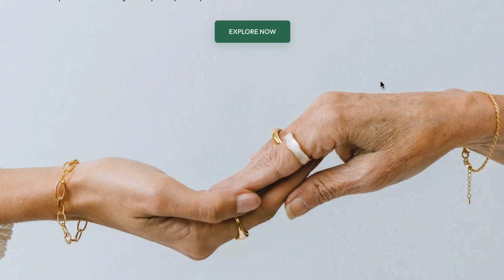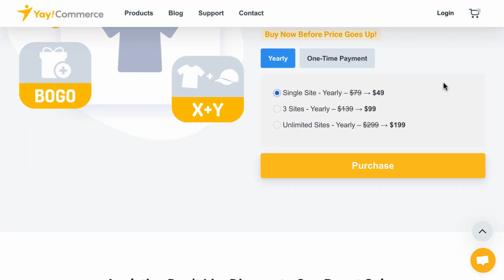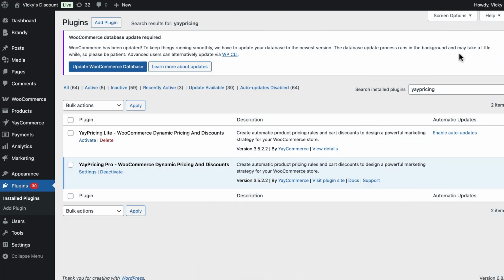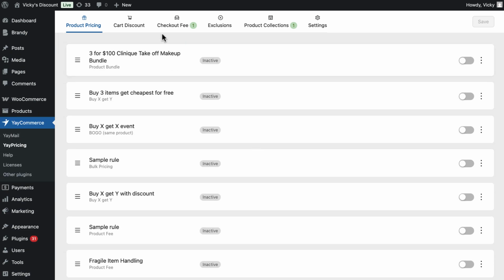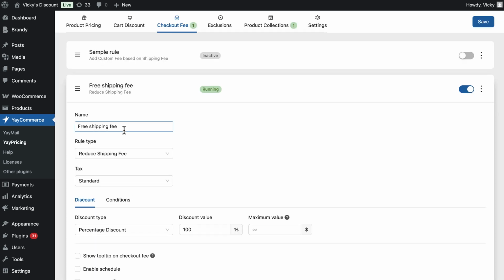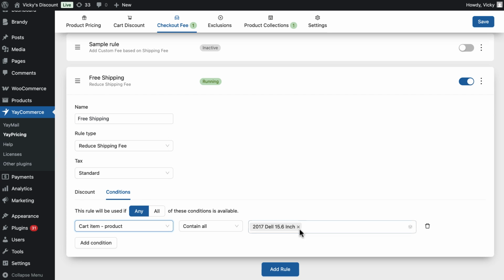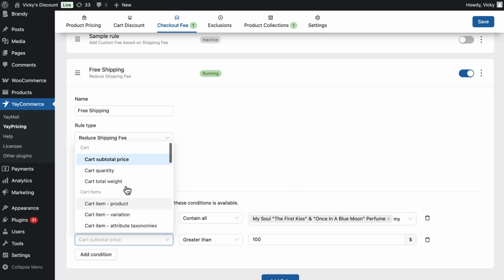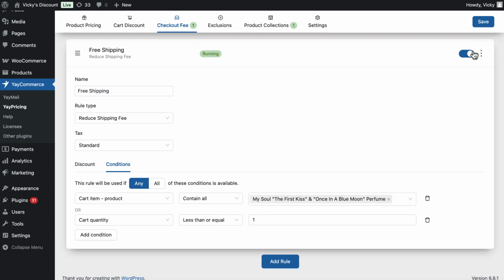How to Create WooCommerce Free Shipping for One Product with YayPricing – Easy Setup Guide!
Tired of trying plugin after plugin just to set WooCommerce Free Shipping for One Product — only to find it almost works, but not quite?

We get it. You’ve spent time configuring shipping zones, tweaking conditions, testing rules — yet somehow, the free shipping still applies when it shouldn't… or doesn’t apply at all. That’s exactly why we made this video.

✅ In this step-by-step tutorial, we’ll show you how to reliably offer WooCommerce free shipping for one product using the YayPricing plugin — with clean logic, no conflicts, and full control over when and how it applies.

With YayPricing, you don’t need to juggle multiple plugins or overcomplicate your shipping rules. This all-in-one pricing and discount plugin lets you:
- Target specific products or specific conditions for free shipping
- Exclude others from the rule, even if they’re in the same cart
- Combine it with smart discount logic for your WooCommerce marketing campaigns
- Save hours of frustration with an intuitive, visual rule builder

🎯 If you’re serious about optimizing your WooCommerce workflow and finally want a plugin that just works, YayPricing is the one.

⏱ *Timestamps:*
0:00 - Intro (Get Free Shipping for Specific Purchase)
0:22 - Overview of YayPricing Plugin
0:32 - Installing and activating YayPricing Pro version
0:46 - See the Pricing Rule dashboard of YayPricing
0:56 - Creating the Free Shipping Rule from a pre-built campaign
1:12 - Adjust all the elements of the Checkout Fee dashboard to match your Conditional Shipping Fee
1:23 - Setting Conditions for WooCommerce Free Shipping for One Product
2:04 - Save all the settings of the conditional shipping rule
2:09 - Final Testing to buy a specific product and get free shipping
2:32 - Using YayPricing - WooCommerce Dynamic Pricing & Discounts today!

YayPricing allows you to add free shipping to your WooCommerce products easily, elimiting the cart abandonment rate and encouraging customers to complete their purchases.
You can customize your free shipping rules based on the specific conditions, such as cart items, cart quantity, cart weight, customer’s registered information, purchase history, and more. In YayPricing, creating flexible shipping discounts or custom fees becomes simpler.

YayPricing is an all-in-one plugin, as you are not only able to create numerous dynamic pricing and discount strategies for your WooCommerce products, but also can easily add discounts to the WooCommerce cart and checkout.

Level up your WooCommerce store with smart discount pricing strategies and effectively control your inventory. It’s now your turn to capitalize on YayPricing and expand your business.

❓ Got questions or ideas? Drop them in the comments 👇 - our enthusiastic team is here to help untangle any confusion! 🥰